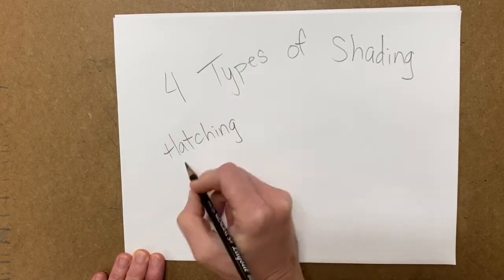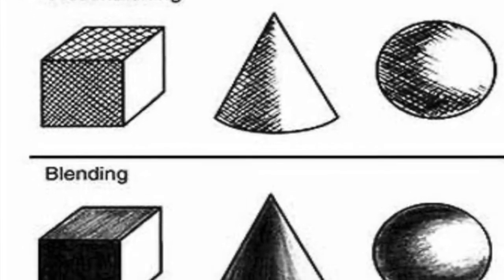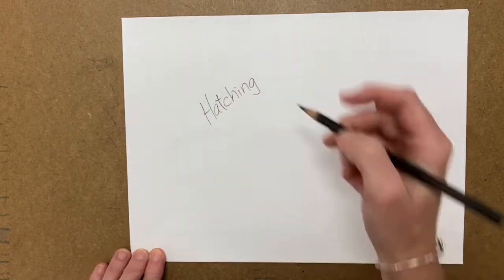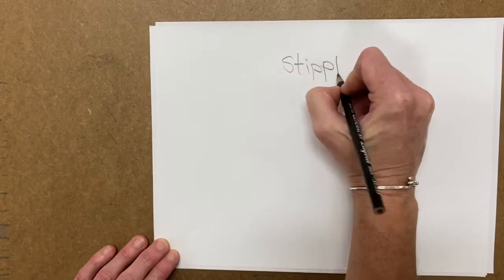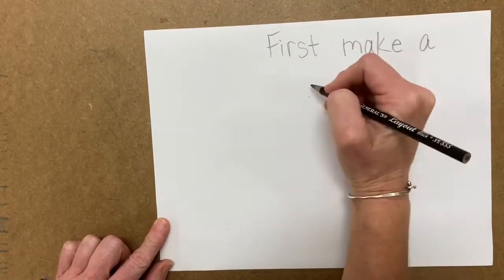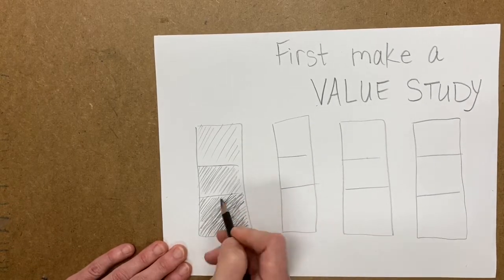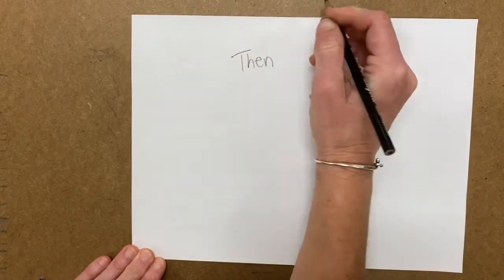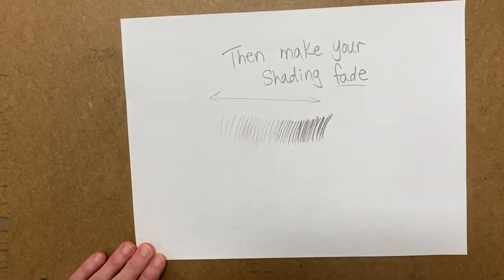4 Types of Shading